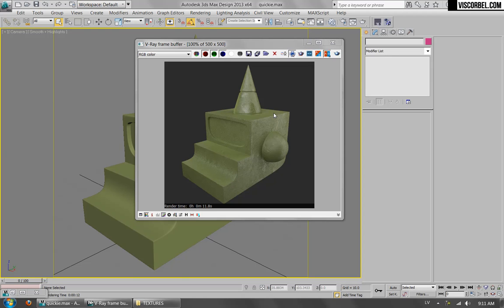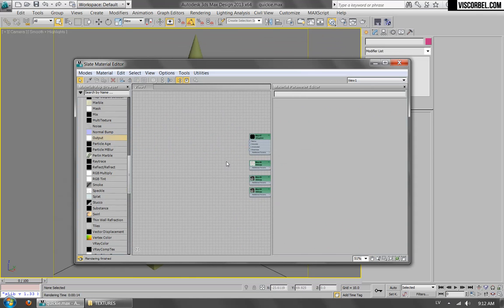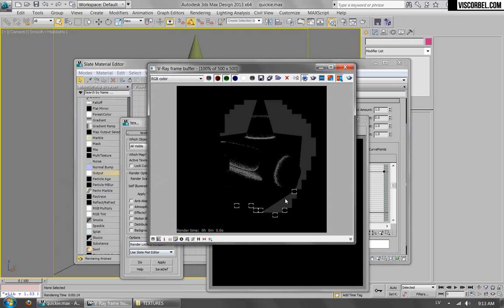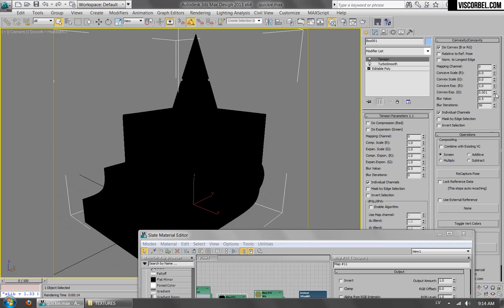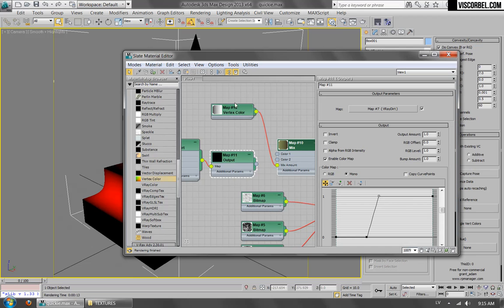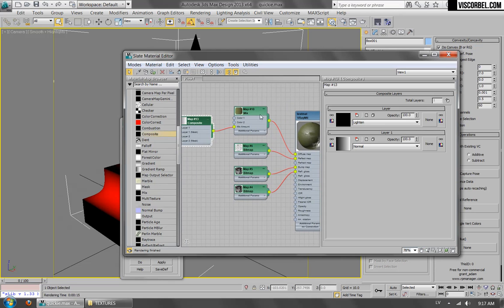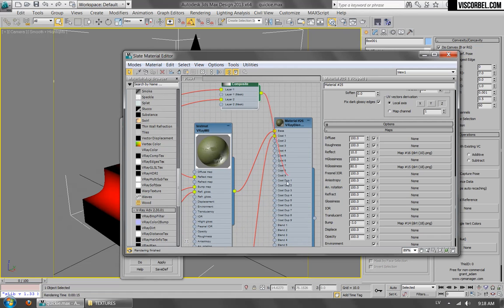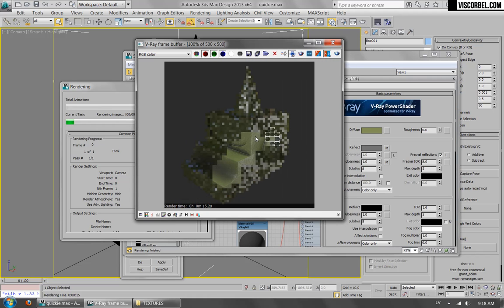03 quicktip patina